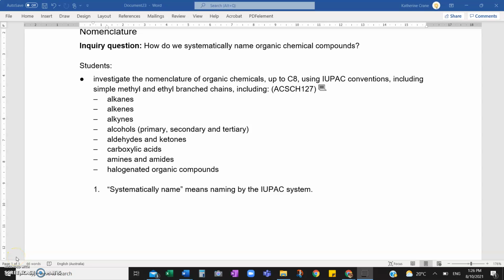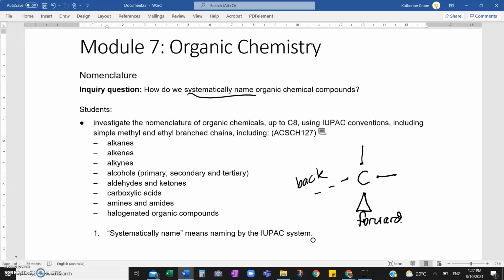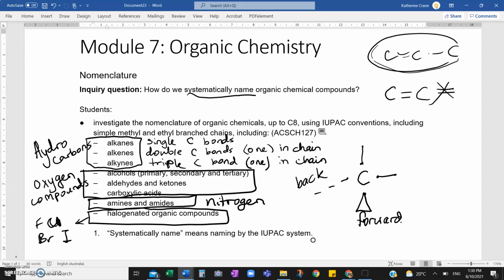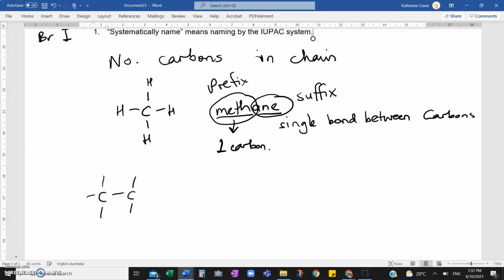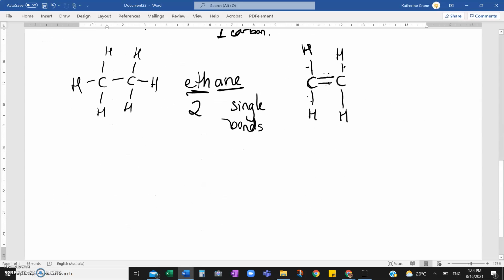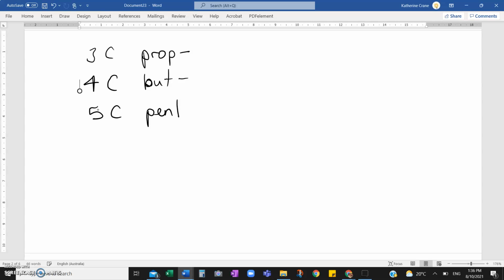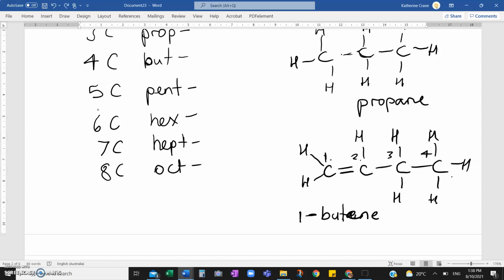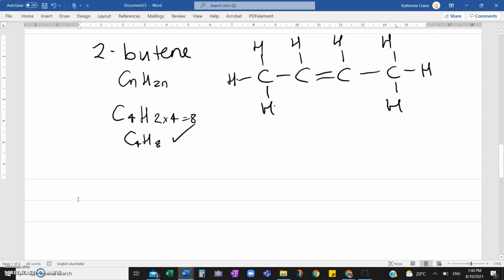Intoduction to organic chemistry Nomenclature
An outline of the compounds that we will study in this module. Beginning with the prefixes for chains with 1-8 carbon atoms. Then the three groups of hydocarbons: alkanes, alkenes and alkynes. How to name and number them.